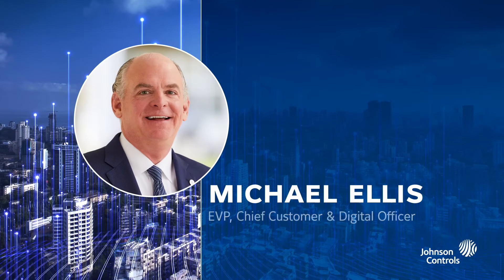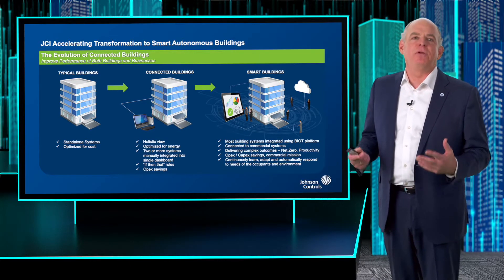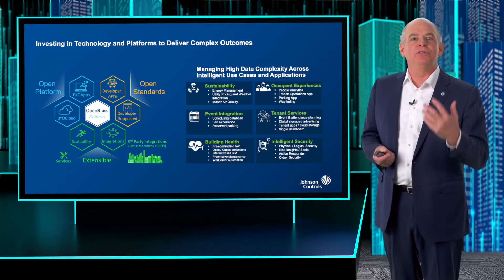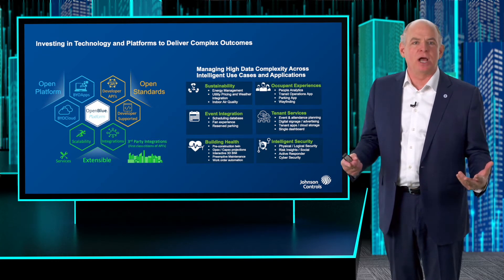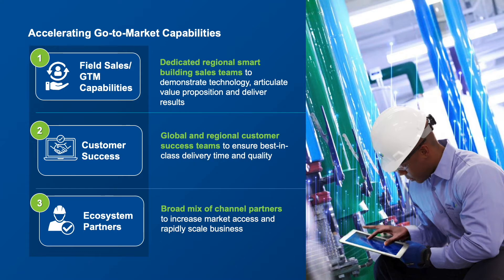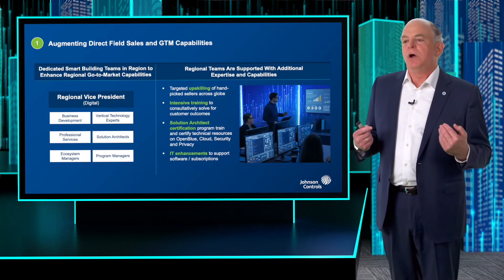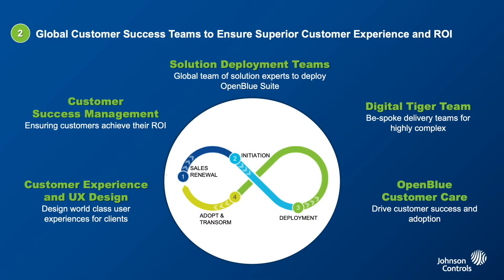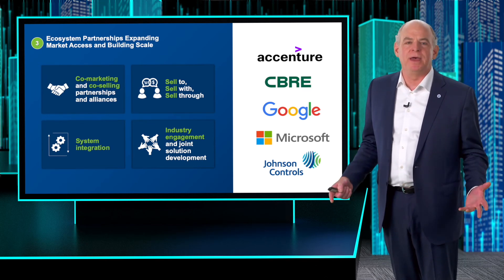Johnson Controls Investor Day 2021 – Smart Buildings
About Johnson Controls:
At Johnson Controls (NYSE:JCI) we transform the environments where people live, work, learn and play. As the global leader in smart, healthy and sustainable buildings, our mission is to reimagine the performance of buildings to serve people, places and the planet.

With a history of more than 135 years of innovation, Johnson Controls delivers the blueprint of the future for industries such as healthcare, schools, data centers, airports, stadiums, manufacturing and beyond through its comprehensive digital offering OpenBlue. With a global team of 100,000 experts in more than 150 countries, Johnson Controls offers the world`s largest portfolio of building technology, software as well as service solutions with some of the most trusted names in the industry. or follow us @johnsoncontrols on Twitter.